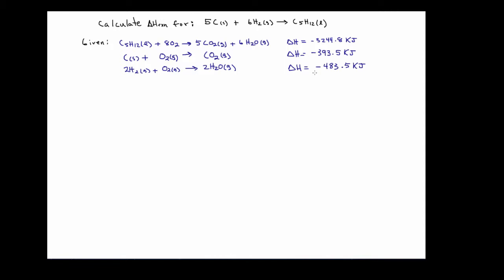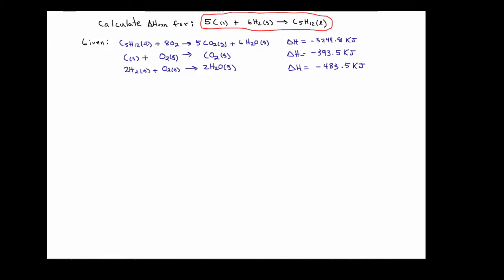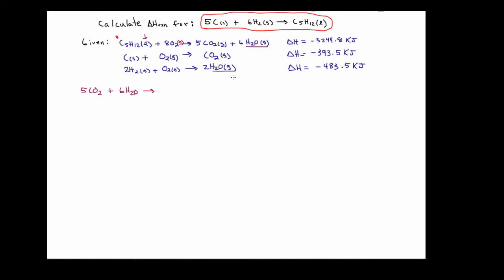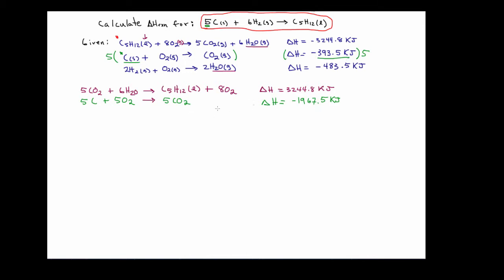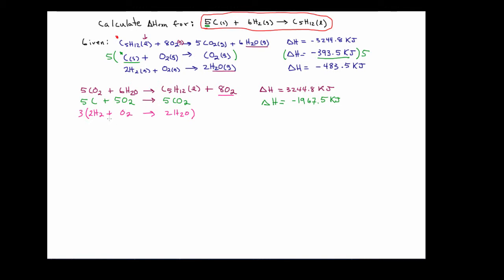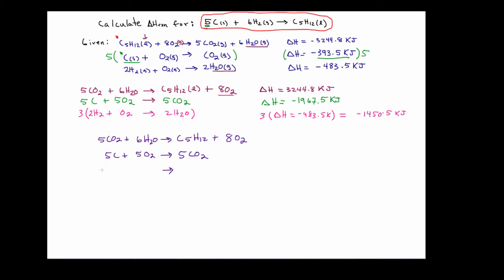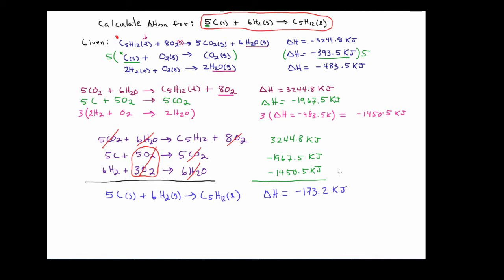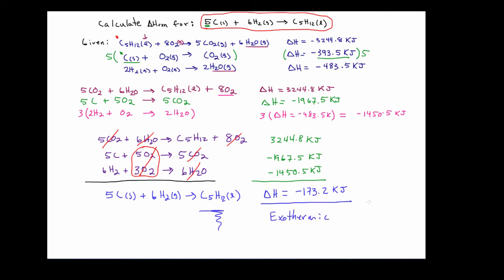ChemDoctor: thermochemical equations Hess's Law 5